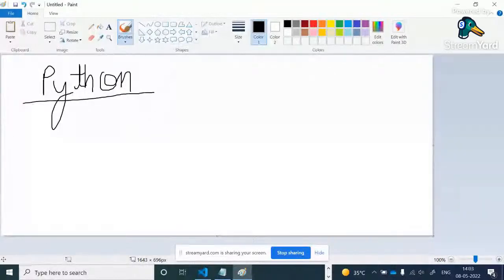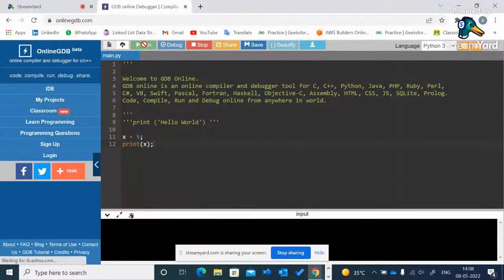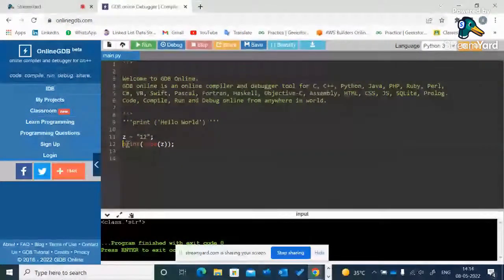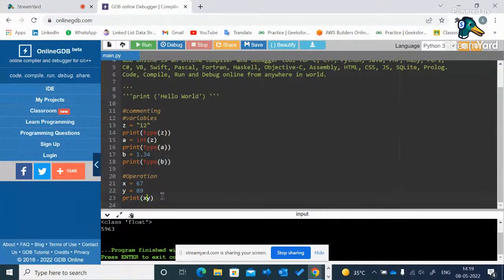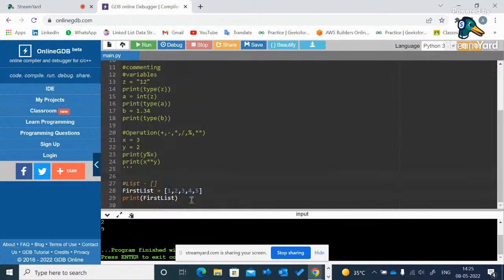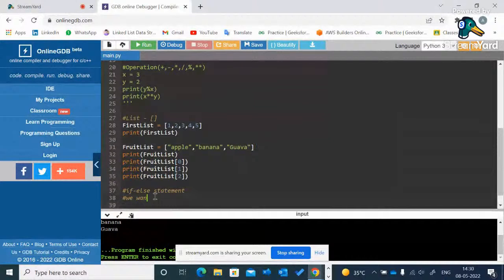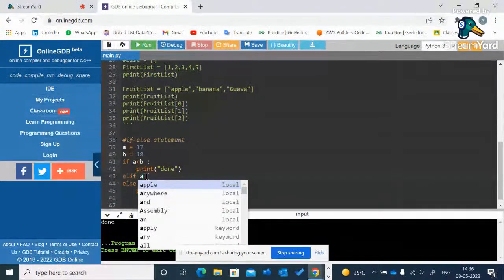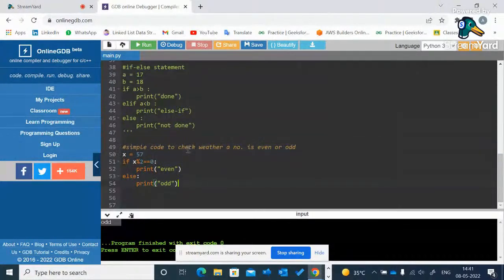Basics of Python | Introduction to Python Programming